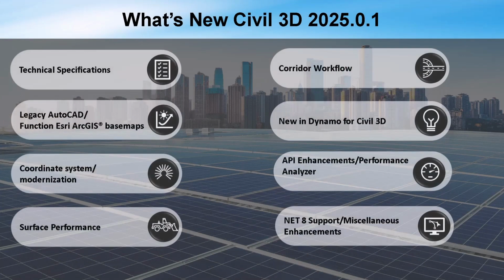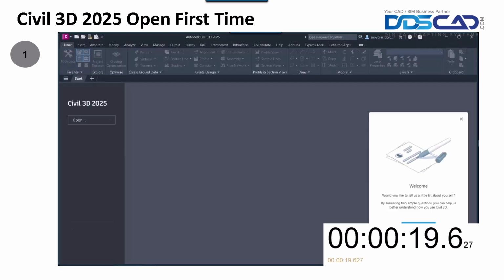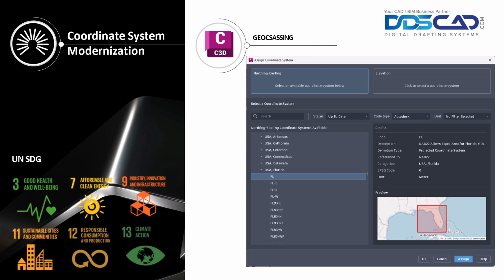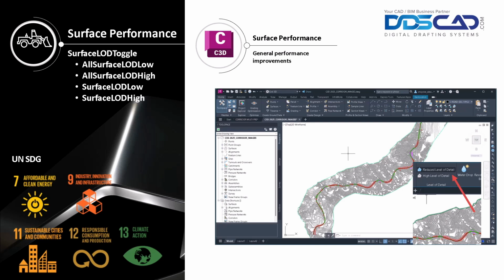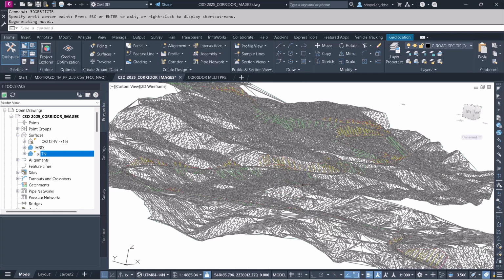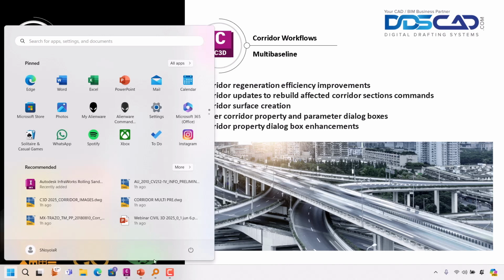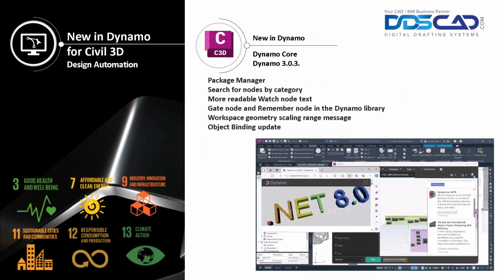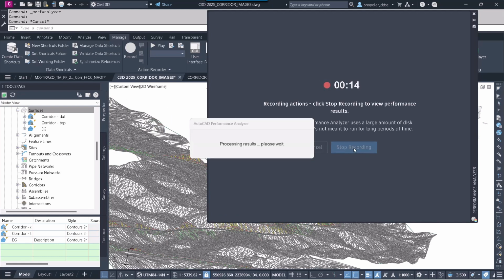What's New in Civil 3D 2025 Webinar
Join our Civil 3D expert, Simon Noyola, to explore the latest features, updates, performance enhancements, and fixes in Autodesk Civil 3D 2025.0.1. This release includes industry-specific toolsets, new automation capabilities, and valuable insights.

Highlights of What's New in Civil 3D 2025:
-Integration with AutoCAD 2025 and Map3D 2025 interfaces
-Enhanced 2D and 3D graphics
-The new Sheet Set Manager for the Web
-Improvements in Autodesk Cloud and local performance, impacting current projects and workflows

Don't miss this opportunity to learn about the exciting advancements in Civil 3D 2025.0.1!